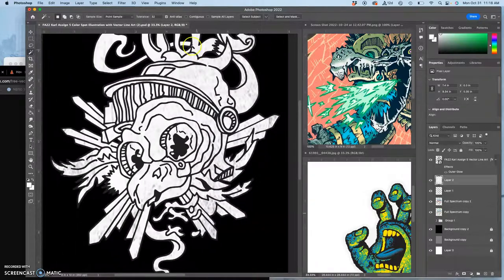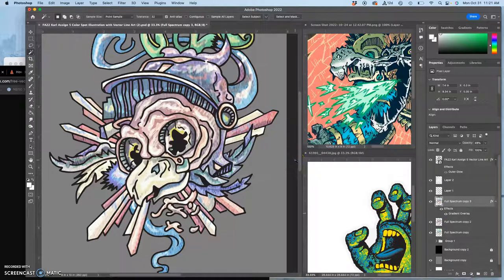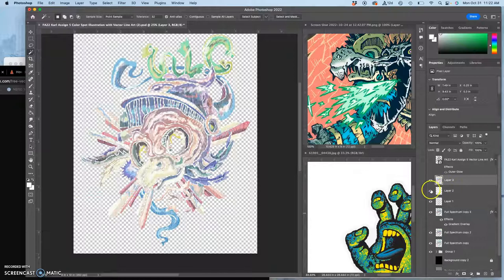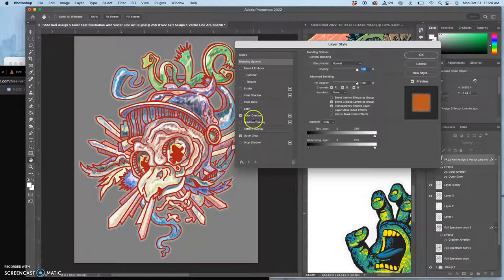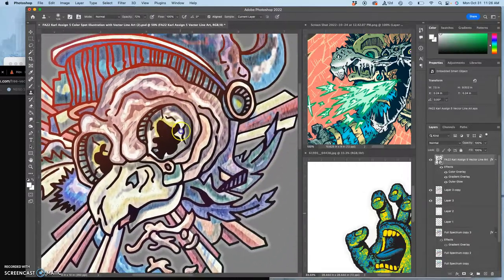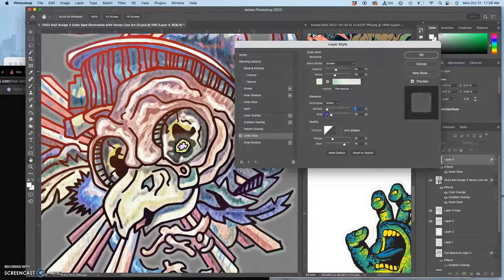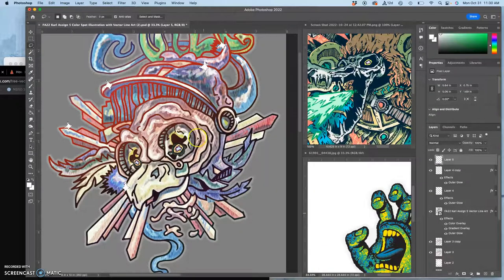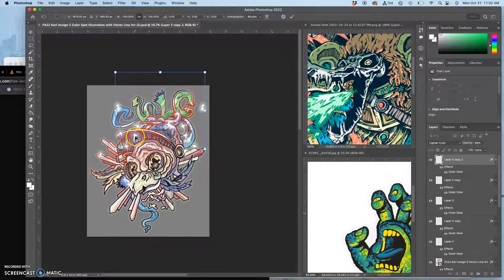13 Adding Special Effects with Color Holds